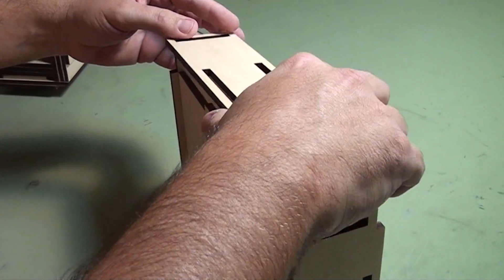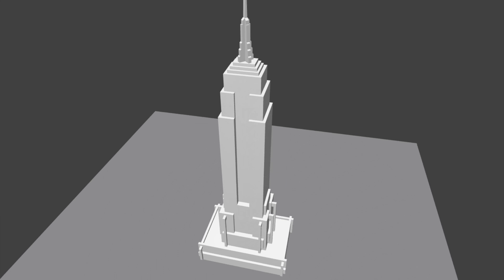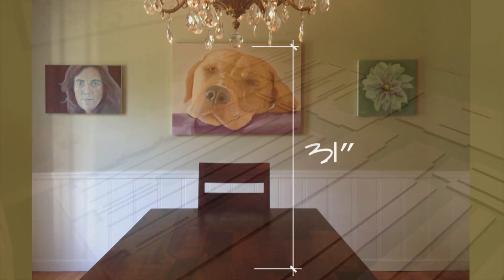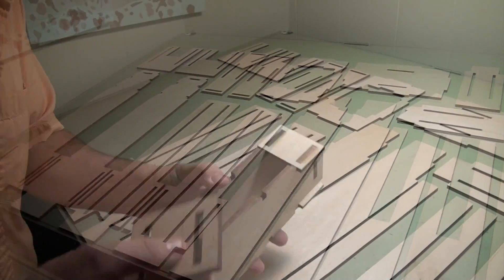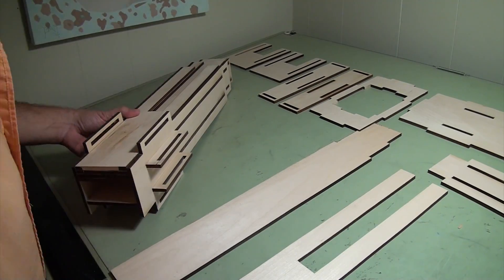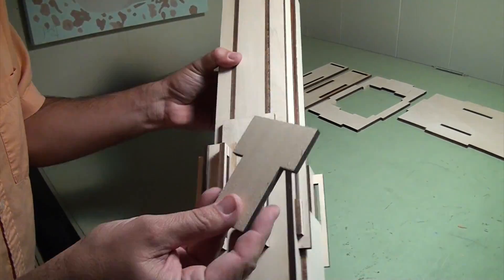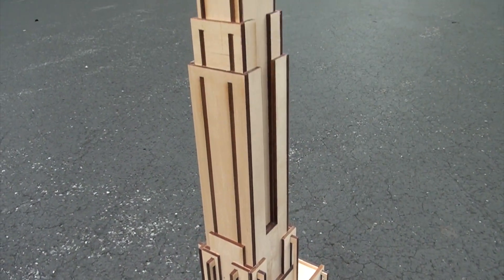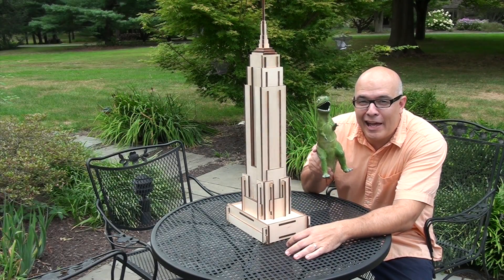Make Your Own Empire State Building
The Empire State Building .dwg download